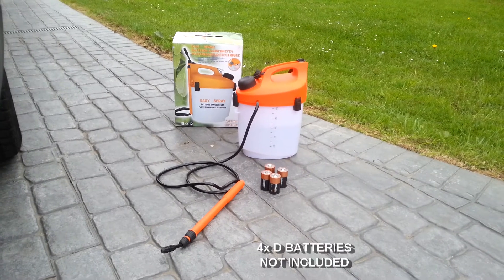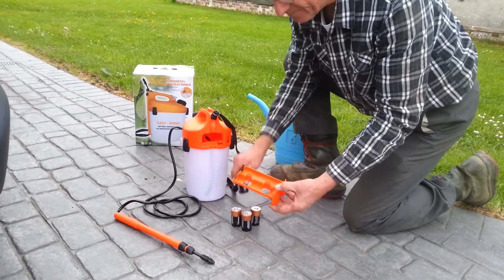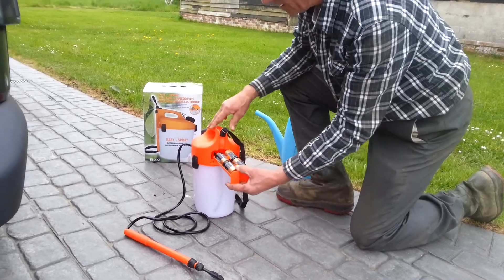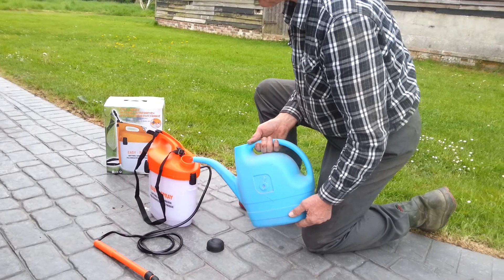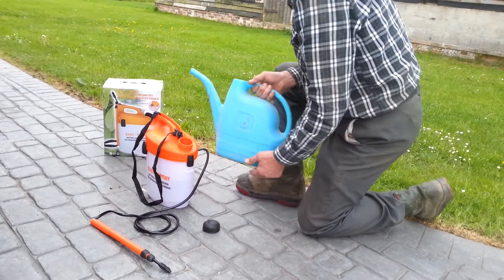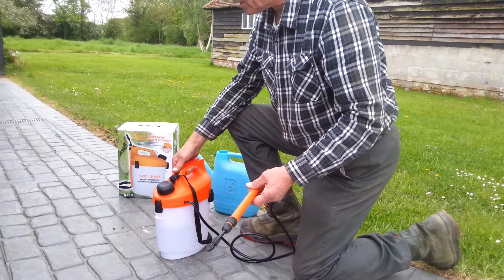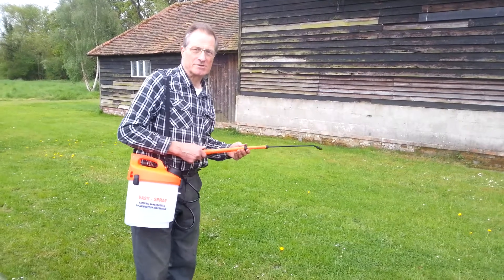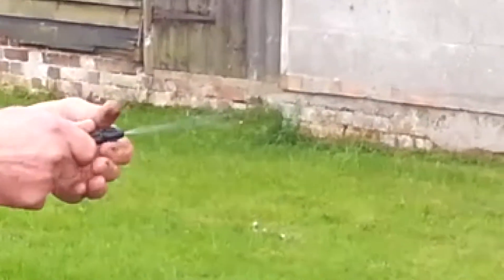Easy Spray - 5L Battery Garden Sprayer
• Large 5 Litre Tank (approx 1 gallon)
• Battery Powered By 4x D / LR20 (not included)
• Adjustable Fine Jet to Spray Cone Nozzle
• Extending Lance To Provide A Longer Reach
• Adjustable Shoulder Strap To Take The Weight Of The Sprayer And Solution